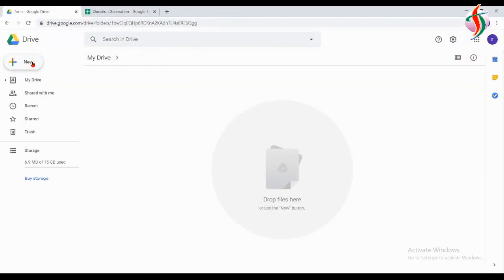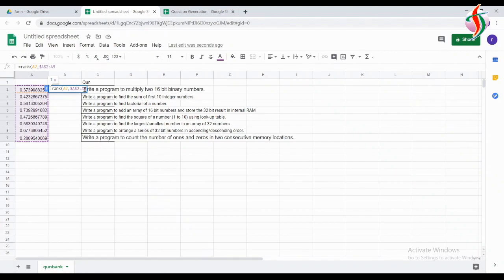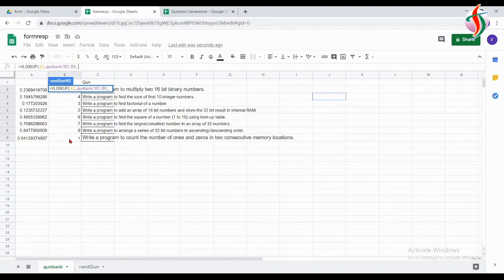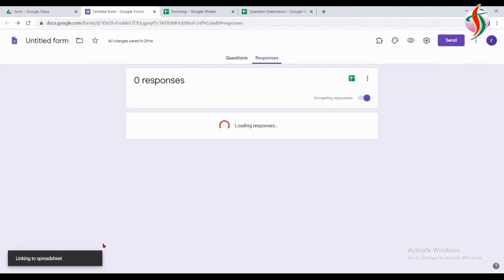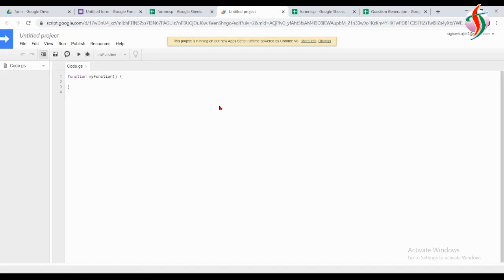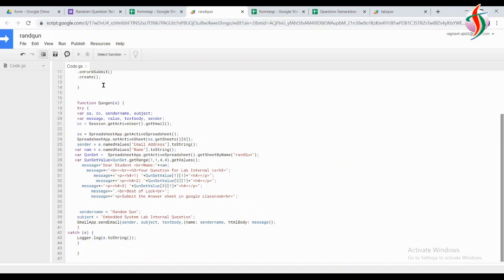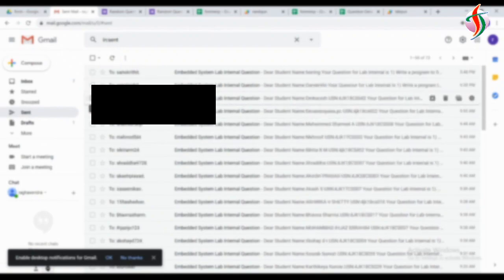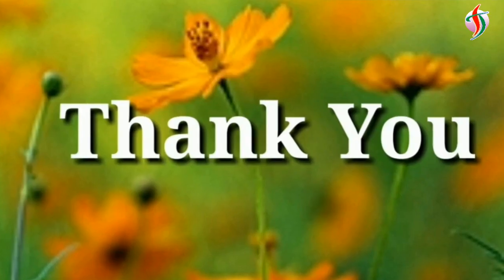Random Question response on google form submission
Random Question generation from Question bank and email individuals on filling google form